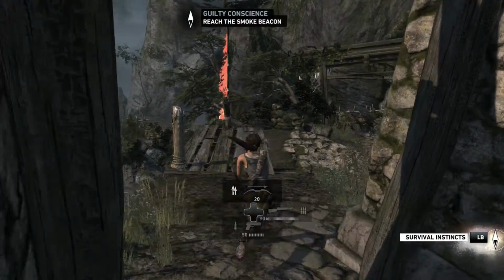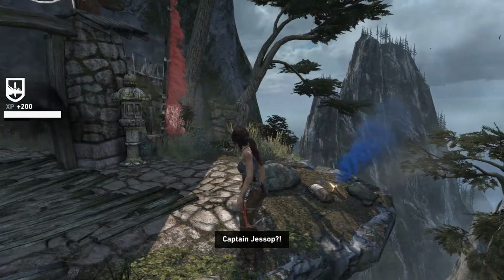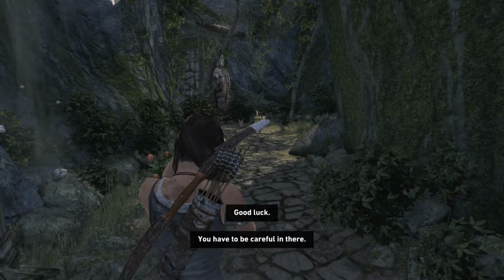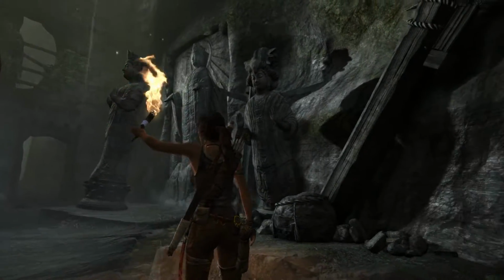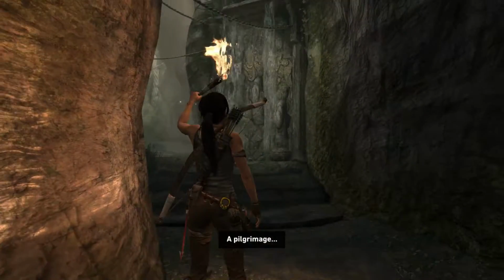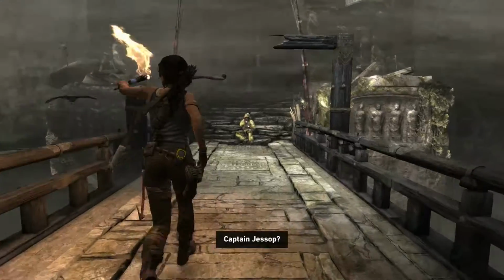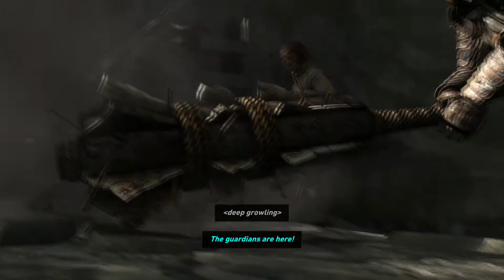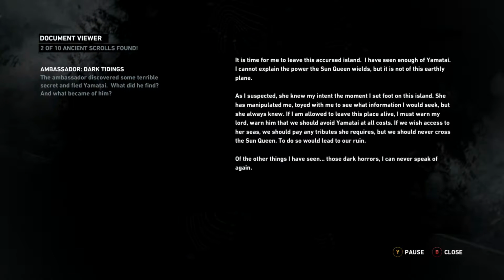Let's Play Tomb Raider Episode 8: Of Shotguns and Oni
This video we're introduced to a new best friend, the shotgun and a new enemy, the Oni. Not the Oni Bungie released for the PS2, that would be too scary.